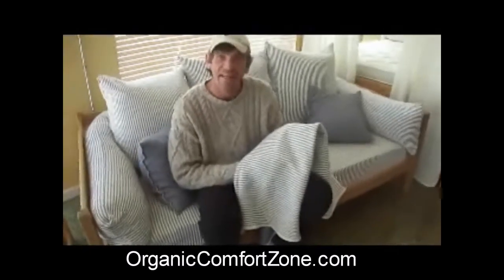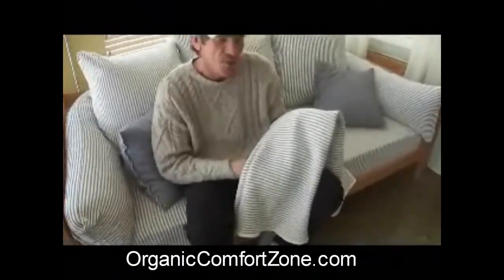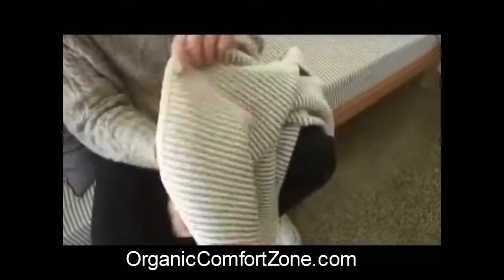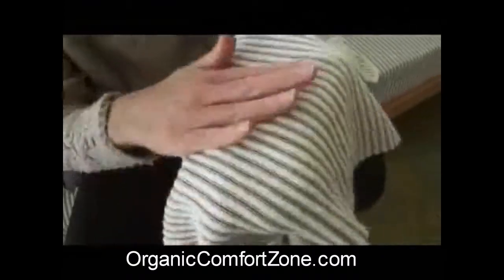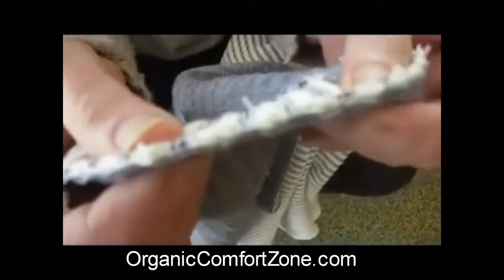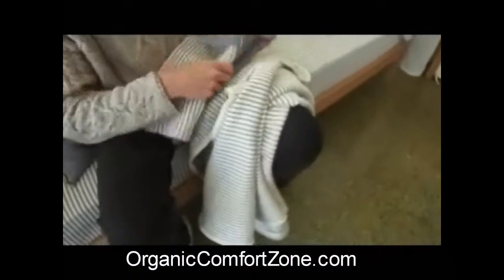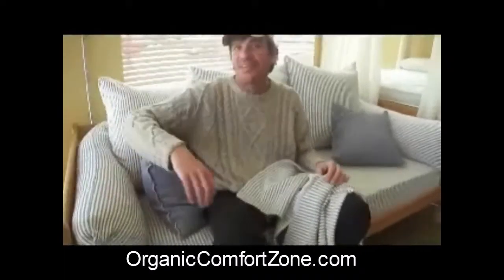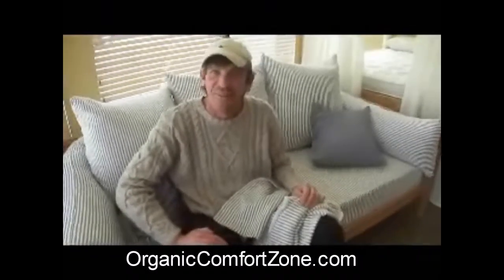Organic Cotton Denim Stripe Matelasse Blanket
- 100% certified organic cotton triple-knit matelasse blanket. Reversible. Easy care machine wash and dry. Eco green. Pure and no chemicals. CozyPure organic bedding that's made in the USA.